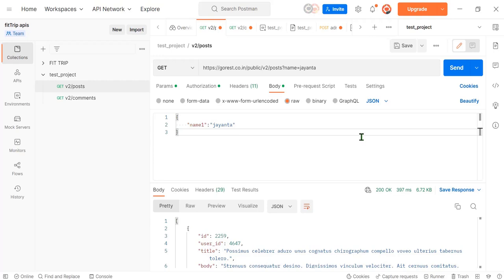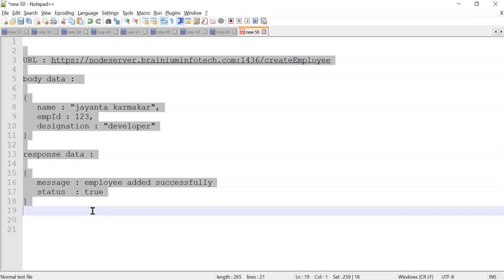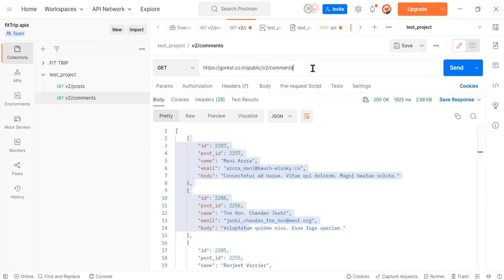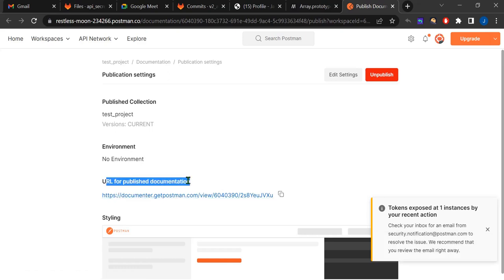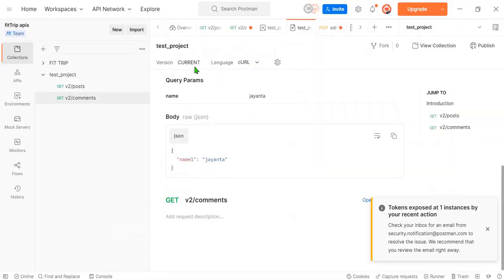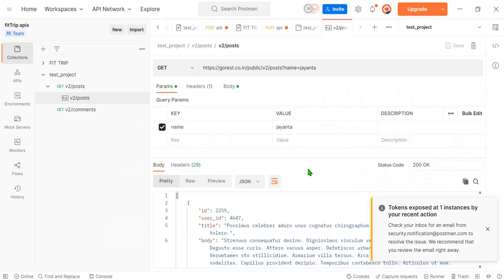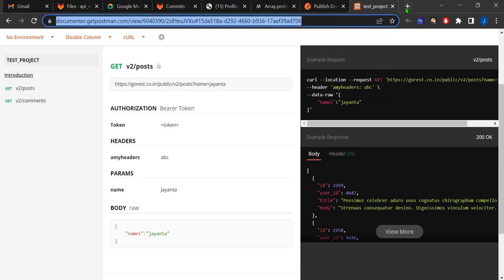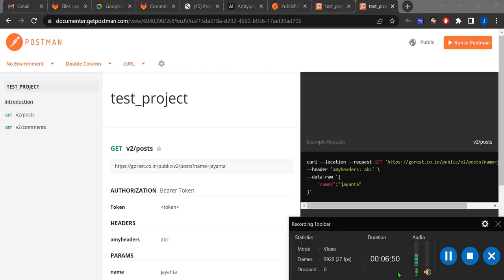How to Publish Postman API Collection Document, Share Your Whole API Documentation In a Few Second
How to Publish Postman API Collection Document, Share Your  Whole API Documentation In a Few Second ,Publish or Share Whole Collection